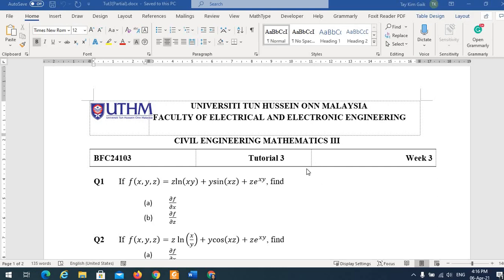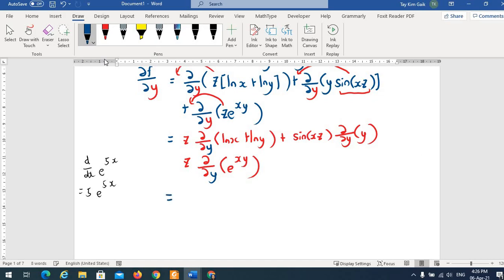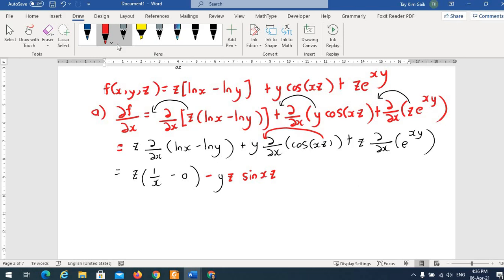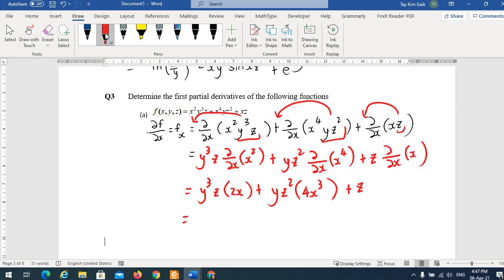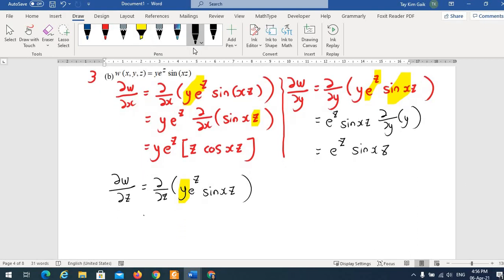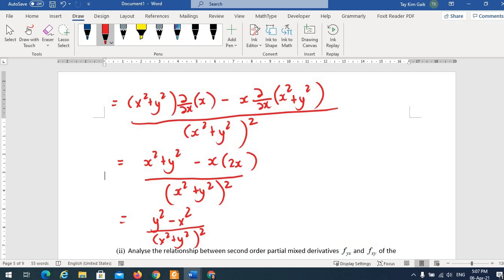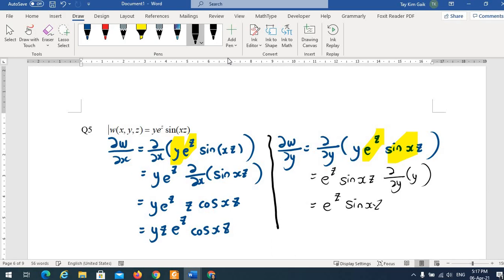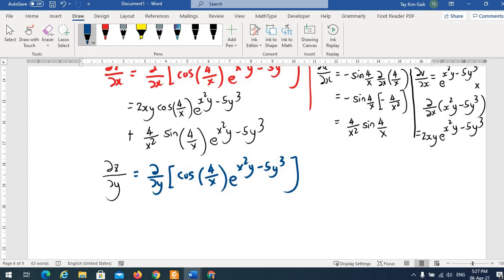Partial derivatives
This video shows solution of partial derivatives.

By
K.G.Tay